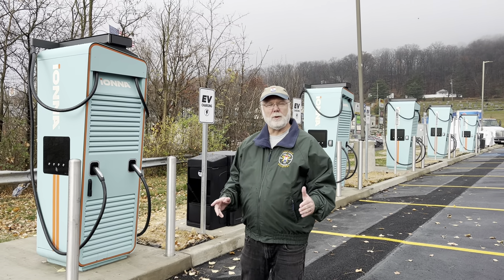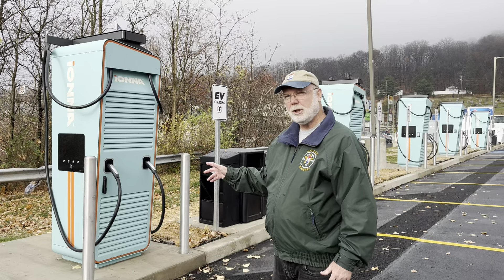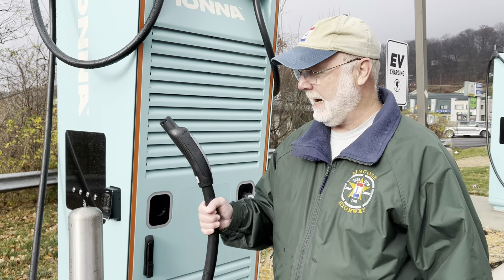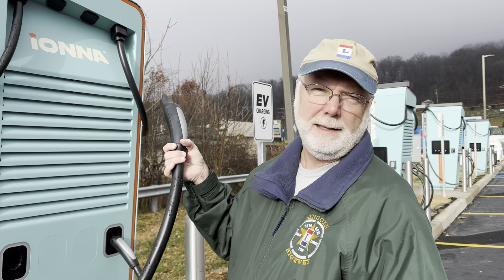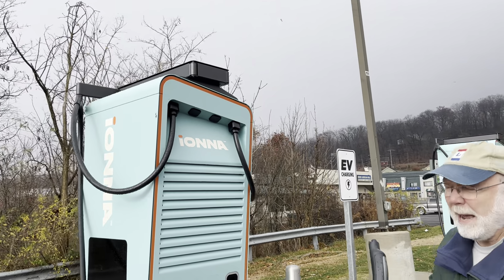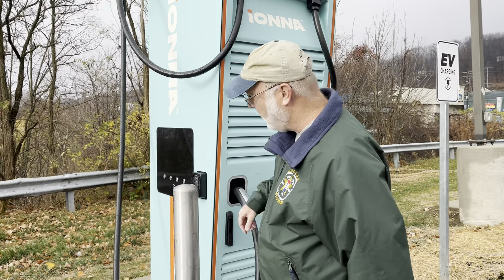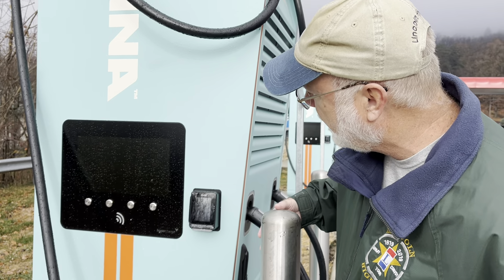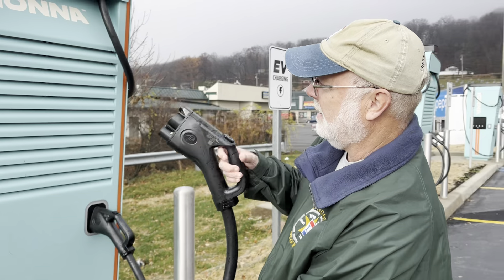Ionna Charging Station in Dickson City, PA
Ionna Rechargery EV charging station under construction near Scranton, PA